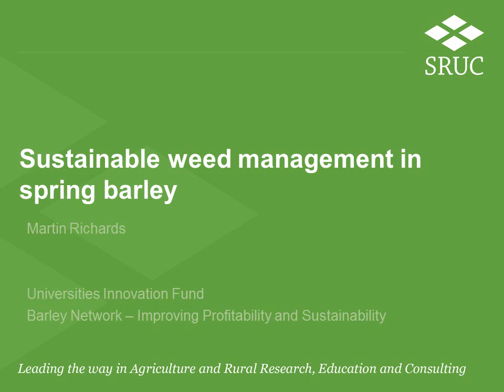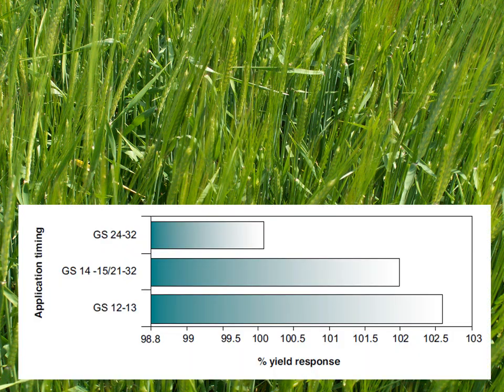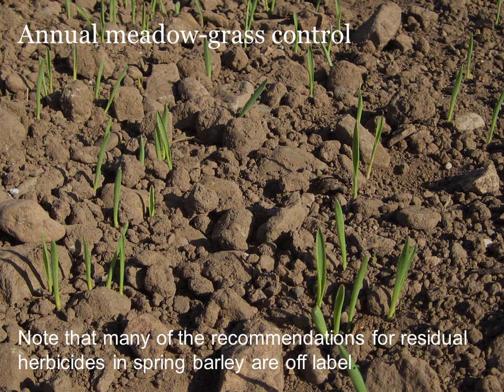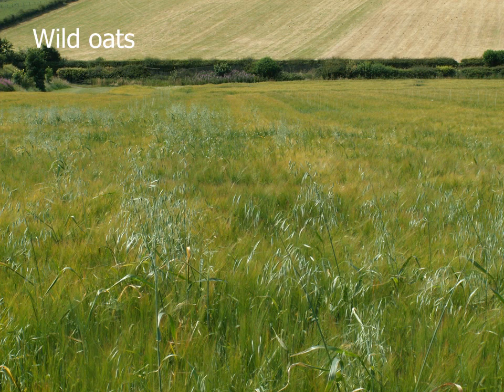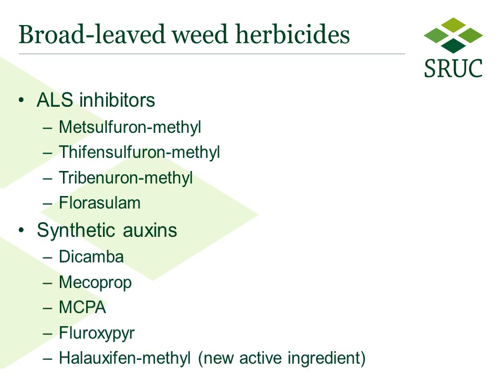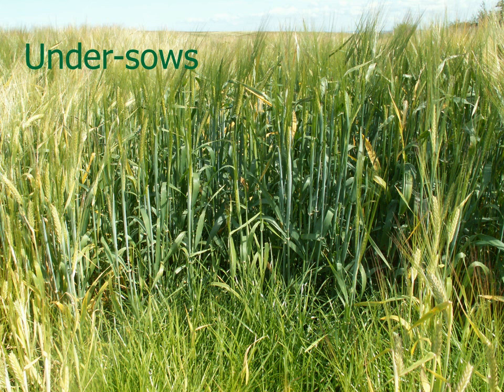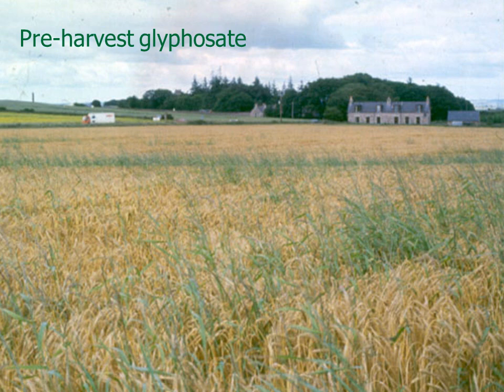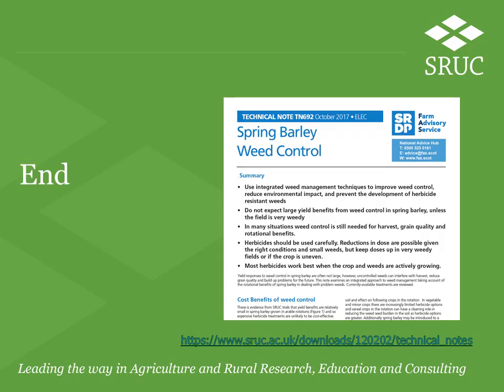Sustainable weed management in spring barley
Martin Richard's presentation on weed management in spring barley.